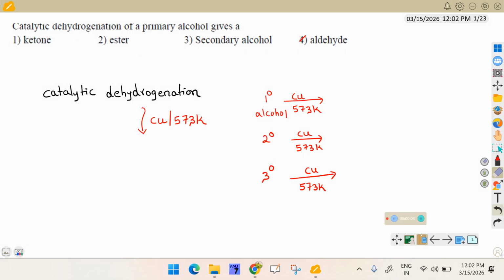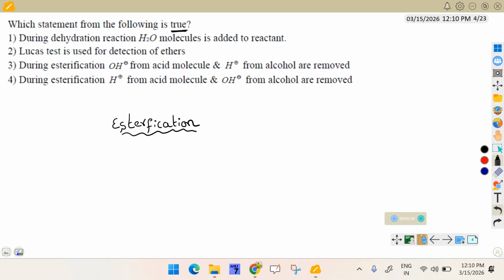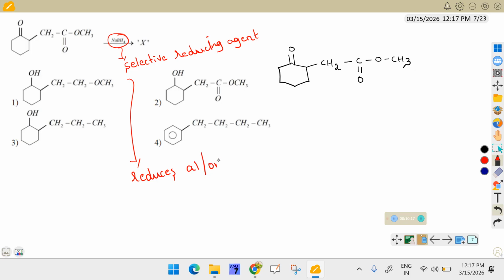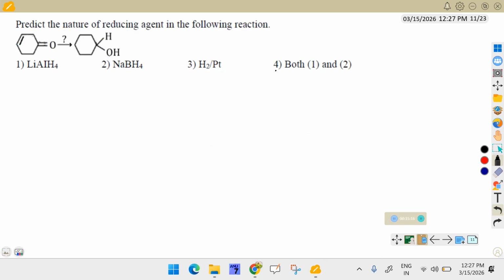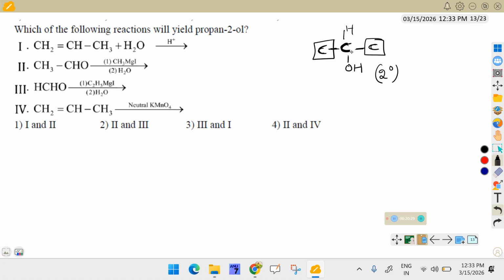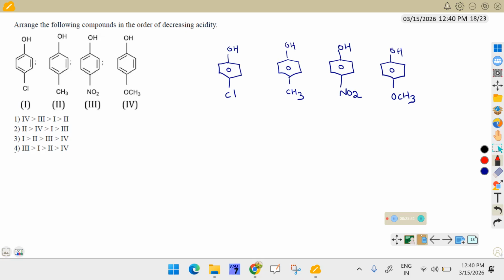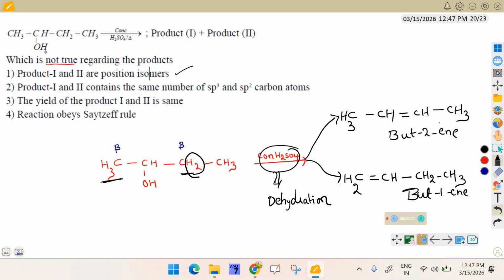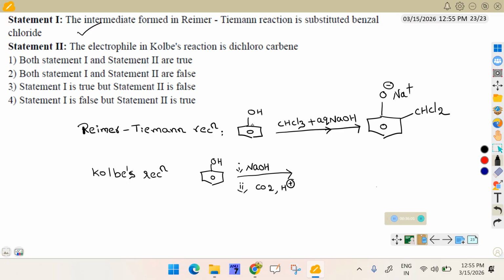alcohols,phenols NEET model questions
useful for students who are preparing for NEET exams